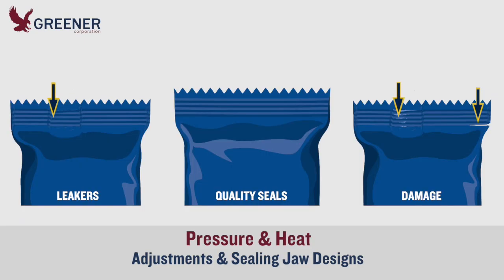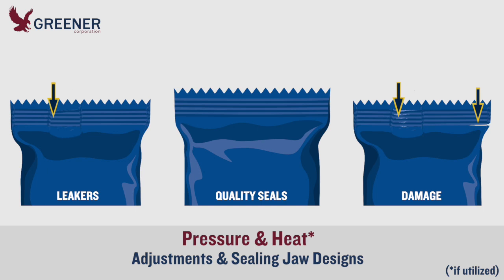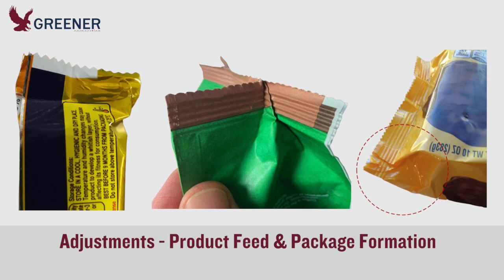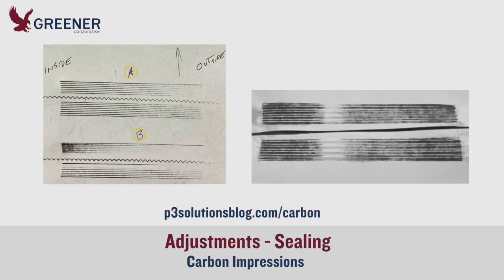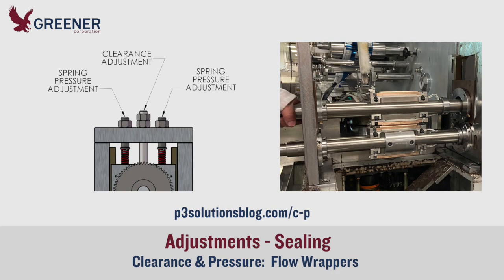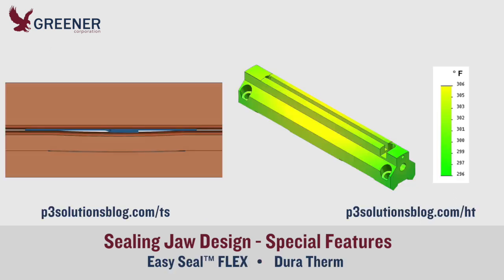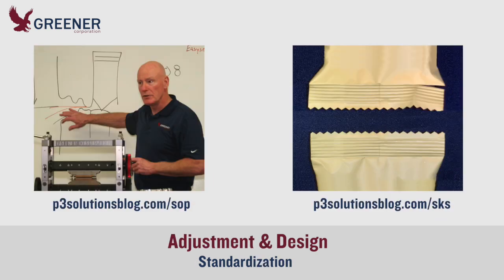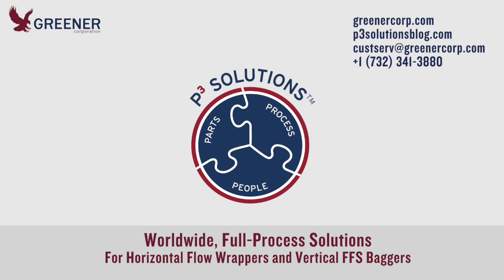Pressure & Heat: Adjustments & Sealing Jaw Designs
Español Sealing on flow wrappers & vertical baggers requires a combination of time, pressure, and heat, if utilized*, that seals across varying thicknesses created by the fin or lap seal, gussets, or other pleats and wrinkles.

This Greener Tech Bite reviews machine adjustments and sealing jaw designs that provide the pressure and heat* required for quality seals.

Read the post and watch the video on our Technical Resource Blog

00:00 Pressure & Heat: Adjustments & Sealing Jaw Designs for Flow Wrappers & Vertical FFS Baggers
00:10 Time + Pressure + Heat = Quality Seals
00:51 Product Feed & Package Formation on Flow Wrappers & Vertical Baggers
01:23 Sealing Jaw Carbon Impressions
01:42 Clearance & Pressure Adjustments for Sealing on Flow Wrappers
01:52 Knife & Anvil Adjustment

02:03 Sealing Jaw Design: Serration Pattern
02:17 Sealing Jaw Design: Easy Seal™ FLEX & Dura-Therm
02:33 Standardized Procedures & Training
02:51 Optimize Pressure & Heat on Flow Wrappers & Vertical FFS Baggers